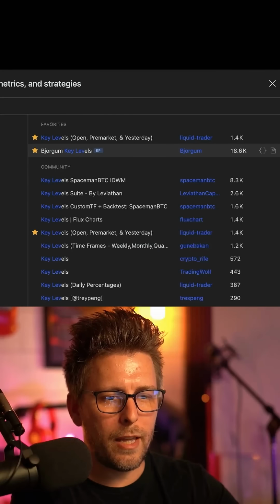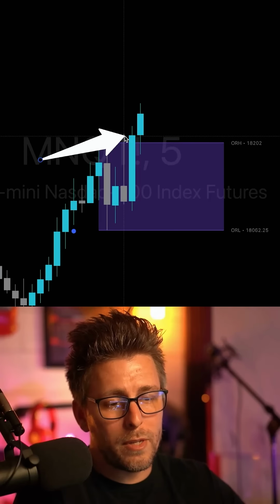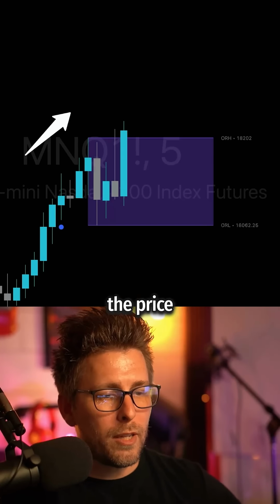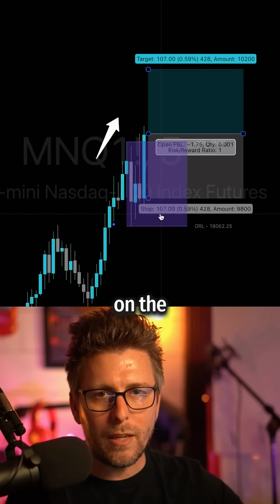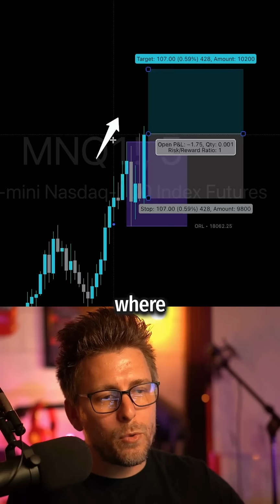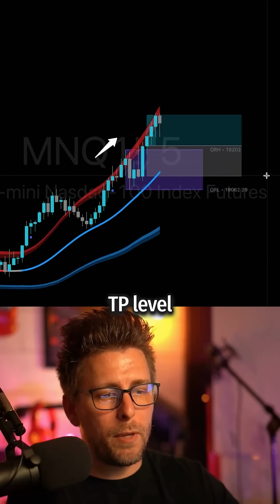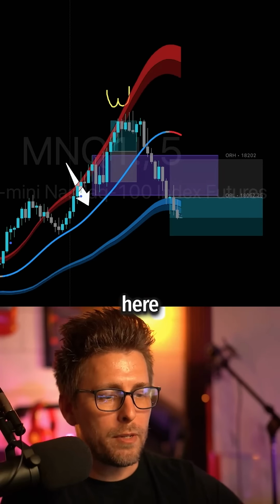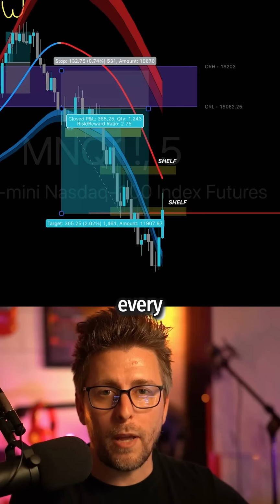The ORB Trading Strategy That’s Outperforming Everything in 2025...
Join me live as I trade Nasdaq and showcase simple, actionable trading strategies for real-time profits. Learn how I approach the market step-by-step.

Learn my Nasdaq scalping techniques and day trading setups designed for consistent success. Perfect for traders looking to master live markets.

Follow me on X: @tmttradinggroup

Listen to my TUNES here! :) My own trading themed music